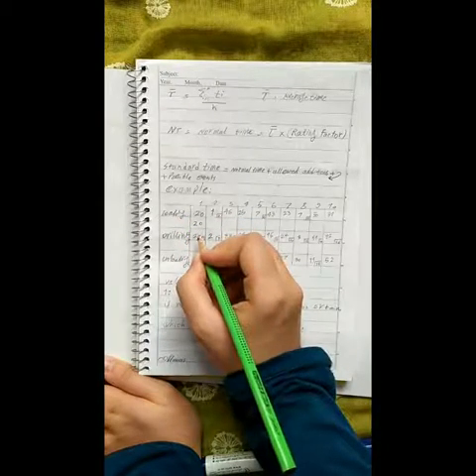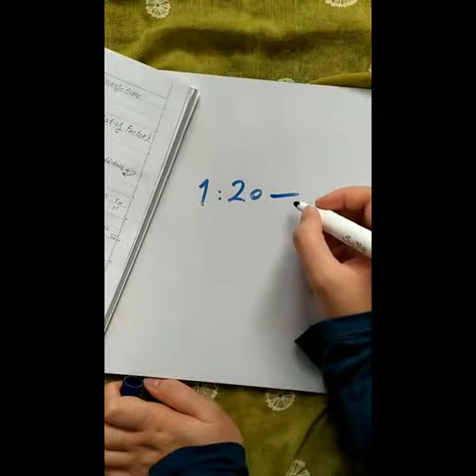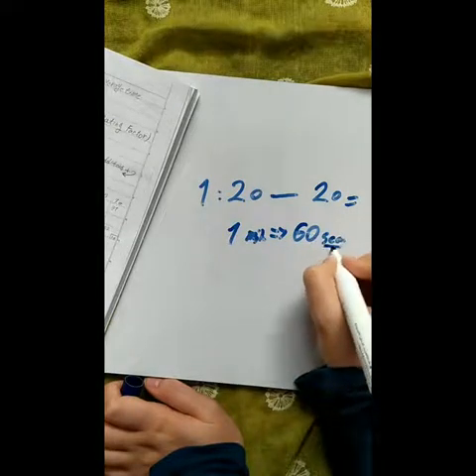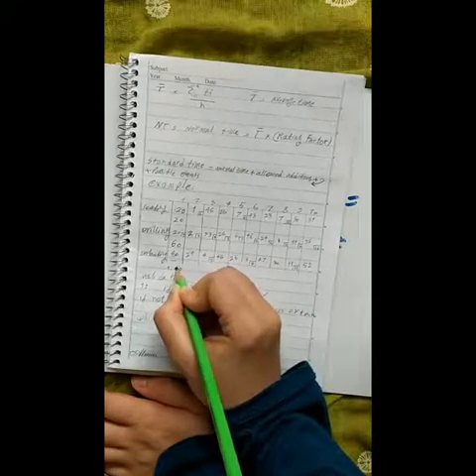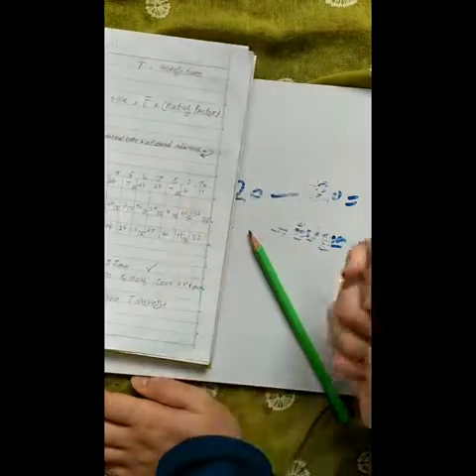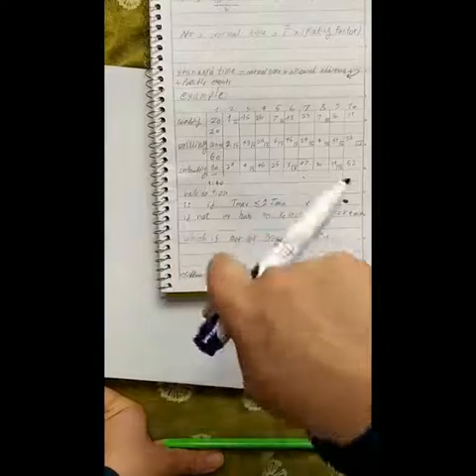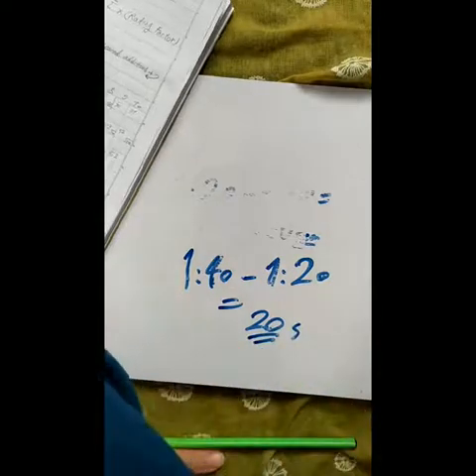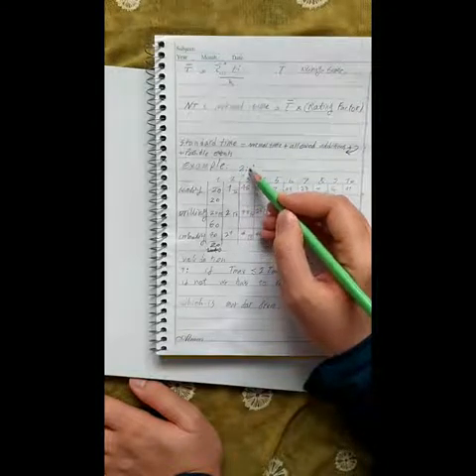motion and work-study #7 (last part): average time, normal time, standard time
how to calculate average time, normal time, standard time
# motion # work # study # average # time # normal # standard industrial engineering #